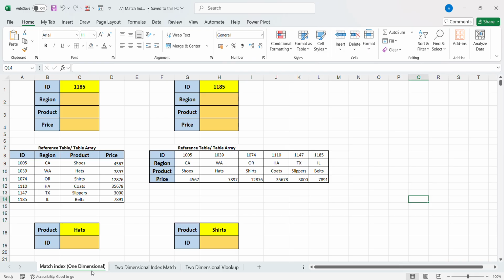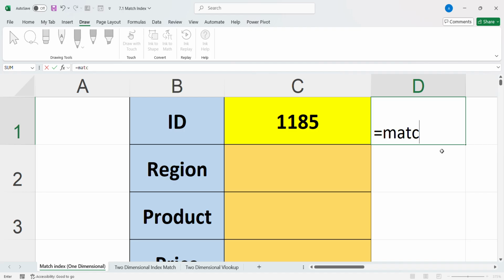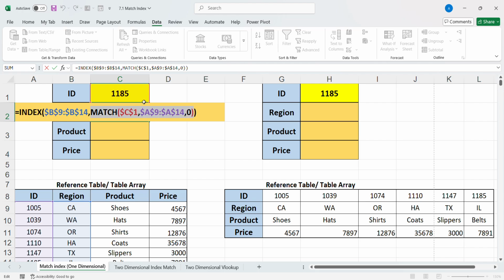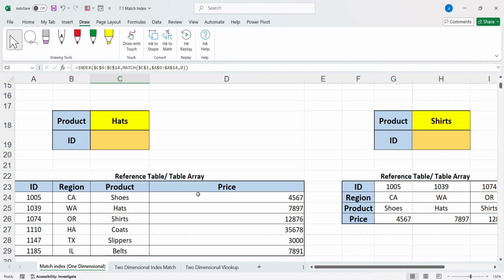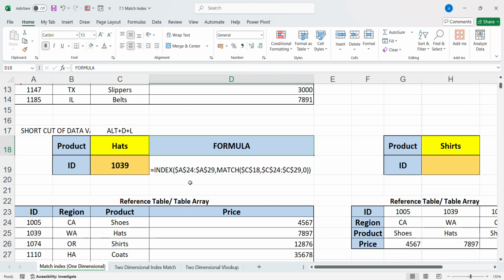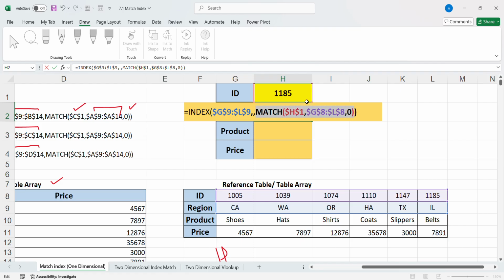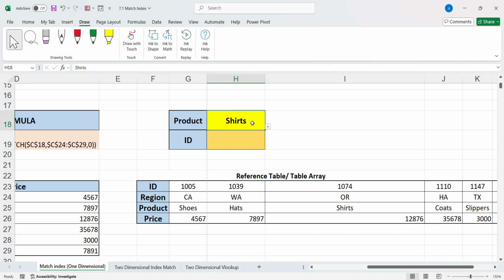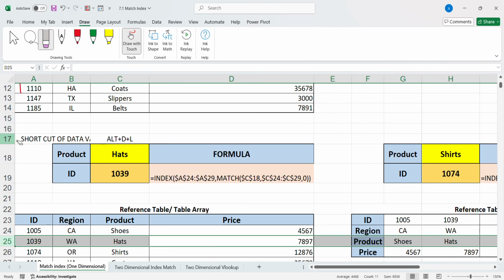7.1 Excel INDEX MATCH Tutorial | Advanced Lookup Functions Explained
Welcome to this complete tutorial on INDEX and MATCH Functions in Microsoft Excel.

In this video, you will learn one of the most powerful lookup combinations in Excel used in companies, MIS reporting, business analytics, dashboarding, HR analytics, finance reporting, and data management.

INDEX and MATCH together provide a smarter and more flexible alternative to VLOOKUP.

This tutorial is specially designed for:
✔ Working Professionals
✔ Data Analysts
✔ MIS Executives
✔ Business Analysts
✔ Excel Beginners
✔ Office Professionals

INDEX Function
✔ Understanding the INDEX Function
✔ Extracting Values from Tables
✔ Dynamic Data Retrieval

MATCH Function
✔ Position Lookup
✔ Exact Match Lookup
✔ MATCH with Different Data Types

INDEX + MATCH Combination
✔ Replacing VLOOKUP
✔ Left Side Lookup
✔ Dynamic Column Lookup
✔ Two-Way Lookup Concepts
✔ Real Business Examples
✔ Error Handling with IFERROR

Practical Applications
✔ Employee Data Analysis
✔ Sales Reporting
✔ Inventory Tracking
✔ Student Result Analysis
✔ Dashboard Calculations
✔ MIS Reporting

Formulas Covered

INDEX Formula
=INDEX(A2:D10,3,2)

MATCH Formula
=MATCH("Rahul",A2:A10,0)

=INDEX(B2:B10,MATCH("Rahul",A2:A10,0))

Dynamic Lookup Formula
=INDEX(B2:G10,MATCH(A2,A2:A10,0),MATCH(B1,B1:G1,0))

✔ Dynamic data lookup techniques
✔ Smarter alternative to VLOOKUP
✔ Faster and flexible lookup methods
✔ Real business applications
✔ Advanced analytical skills
✔ Efficient Excel reporting techniques

This video will help you:
✔ Prepare for placements & interviews
✔ Handle large datasets efficiently
✔ Work smarter in office tasks
✔ Become more productive and industry-ready

✔ Advanced Excel
✔ Power BI
✔ Tableau
✔ Data Analytics
✔ Dashboarding
✔ Business Intelligence